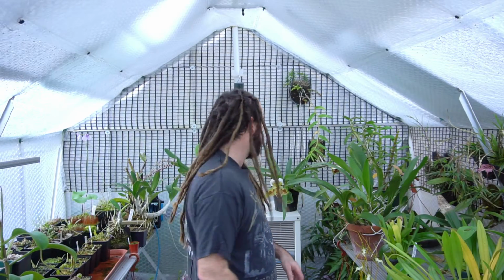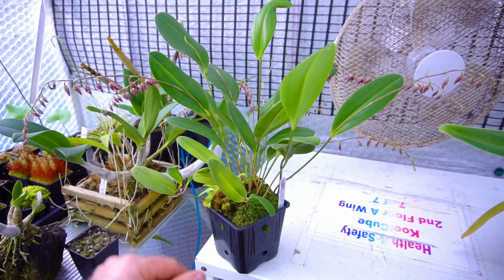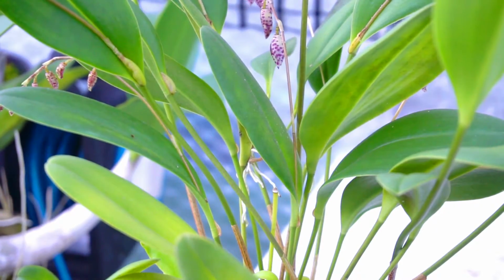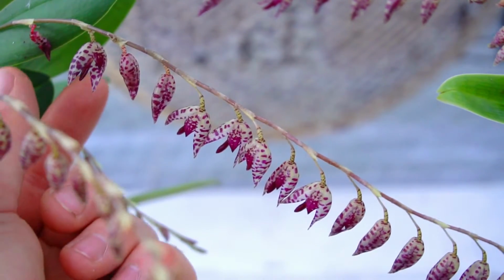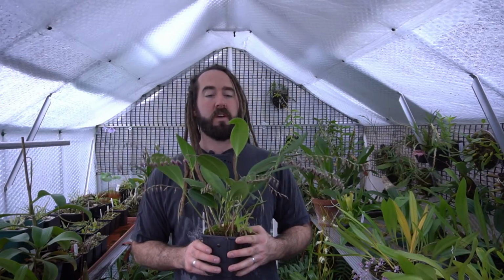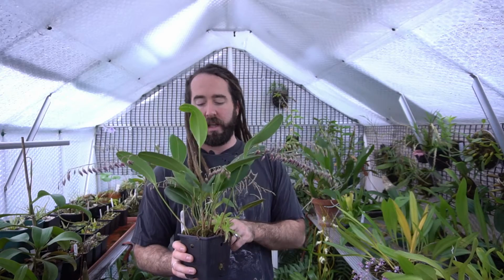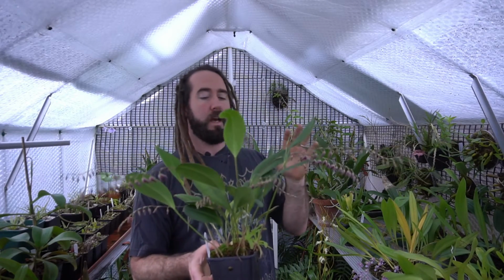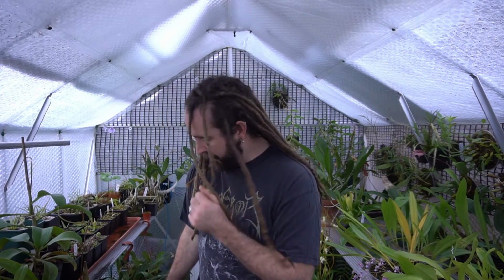Pleurothallis restrepioides in bloom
A short little video looking at abnormally flamboyant Pleurothallis.

Yes, I realise there is a spelling mistake!